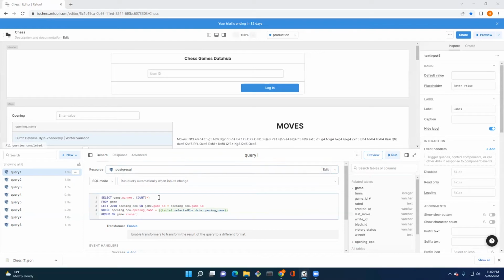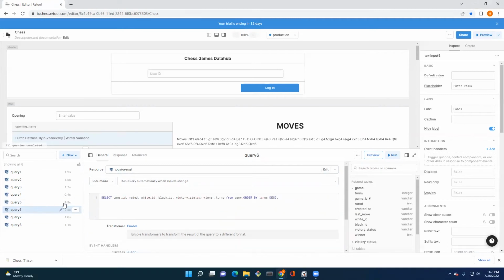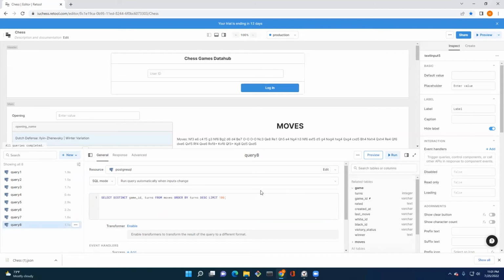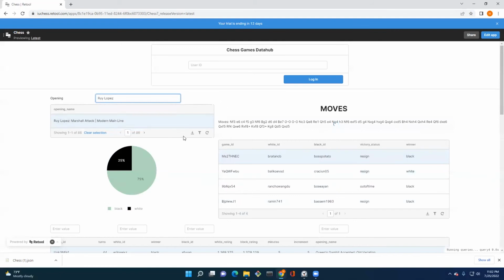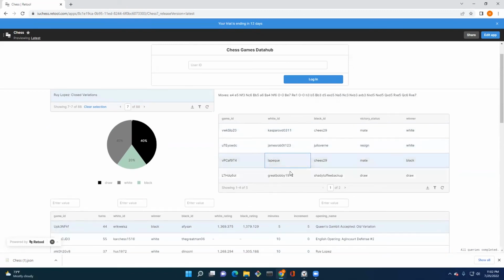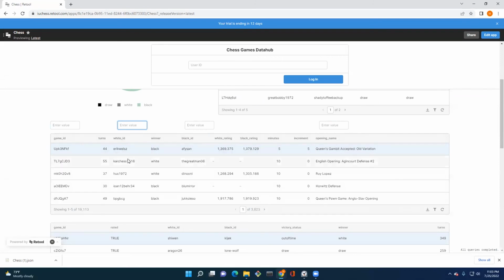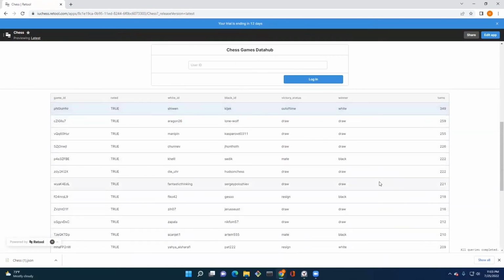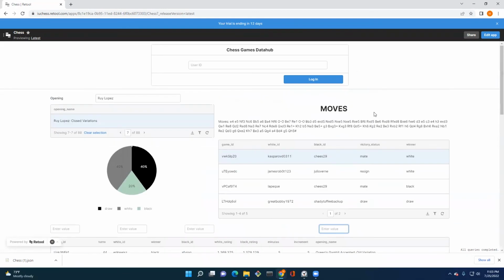Final Project Video Demo -Database Design